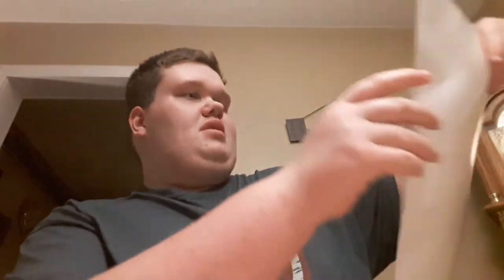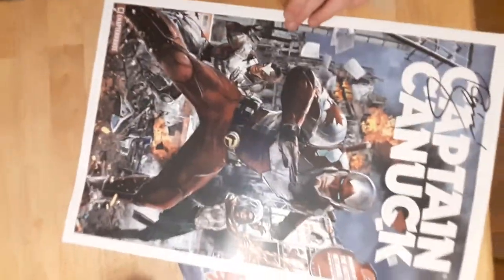Captain Canuck stuff// fan expo